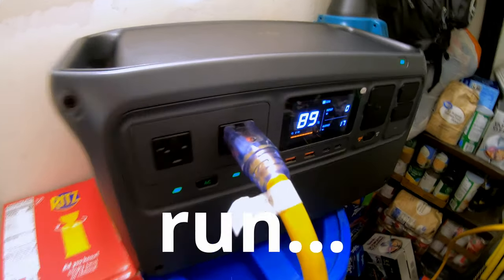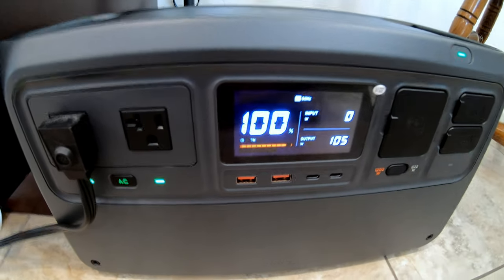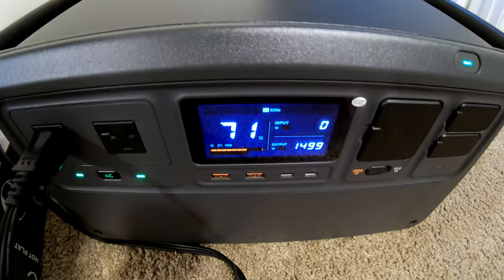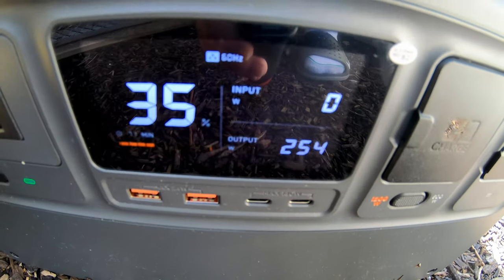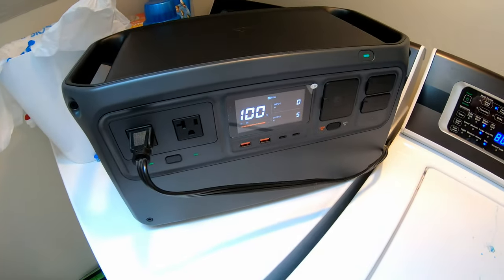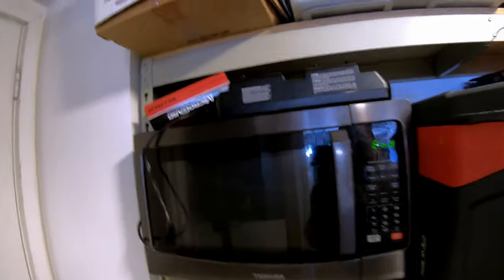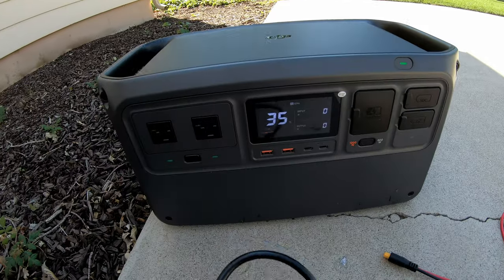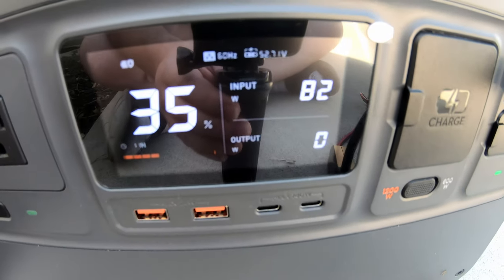Tests NO ONE Else Performs! Exclusive DJI Portable Power Station Review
Let’s dive into the DJI Power 1000 Portable Power Station, reviewing why it stands out as one of the best portable power stations available today. The DJI Power 1000 offers exceptional performance for camping, van life, off-grid adventures, and emergency preparedness making it a top choice for those seeking reliable power solutions. As a DJI portable power station, it combines cutting-edge technology and versatility, perfect for keeping your gear charged and ready in any situation. Watch as I put the DJI Power 1000 through real-world tests and see why it's a must-have for anyone needing portable power!

Buy the 12V outlet accessory for the Power 1000 like you saw in this video

Buy the 12V car charger and single solar panel input for the Power 1000 like you saw in this video

Check out my Power Station Testing Results & Rankings for Home Backup spreadsheet

Buy an EZ Generator transfer switch like you saw in this video

Chapters:
0:00 Is the DJI Power 1000 Portable Power Station the best power station?
0:29 How Long Can the DJI Power 1000 Portable Power Station Run a Fridge?
3:00 Can the DJI Power 1000 Portable Power Station Run a Hot Plate?
3:33 Can the DJI Power 1000 Portable Power Station Run a Gas Furnace?
4:58 Can the DJI Power 1000 Portable Power Station Run a Mini-Split Heat Pump?
6:00 Can the DJI Power 1000 Portable Power Station Run a Washer & Dryer?
9:19 Can the DJI Power 1000 Portable Power Station Run a Microwave?
10:04 Can the DJI Power 1000 Portable Power Station Run a Gaming PC/Workstation?
10:04 How Fast Can the DJI Power 1000 Portable Power Station Recharge?
10:04 How Can the DJI Power 1000 Portable Power Station Recharge with Solar?
14:18 Unboxing the DJI Power 1000 Portable Power Station
17:52 Testing the DJI Power 1000 Portable Power Station Ports and Accessories
21:06 How Quiet is the DJI Power 1000 Portable Power Station?
21:42 DJI Power 1000 Portable Power Station Final Review